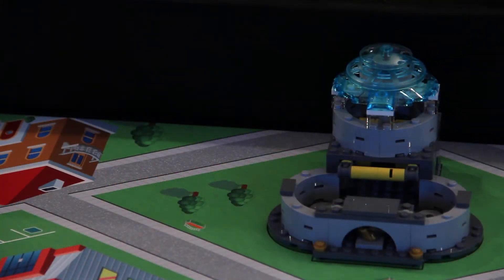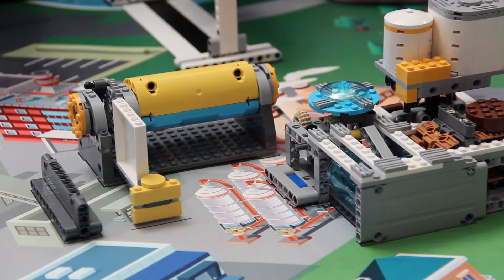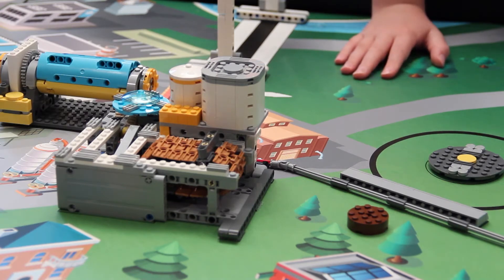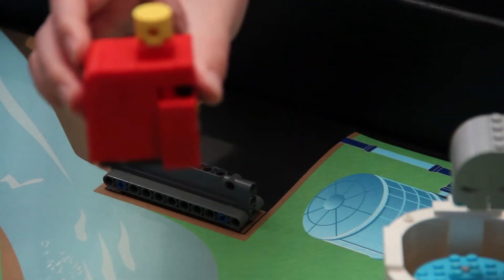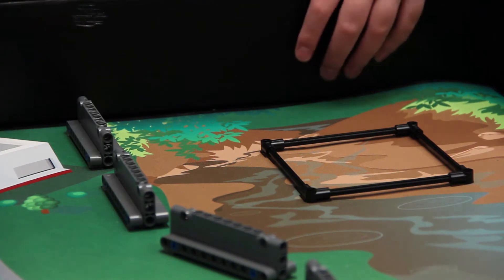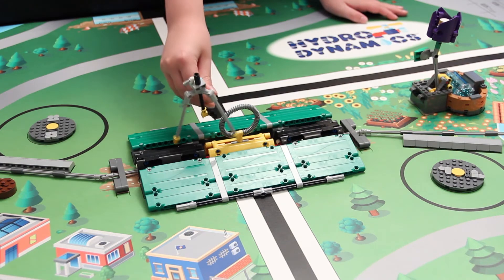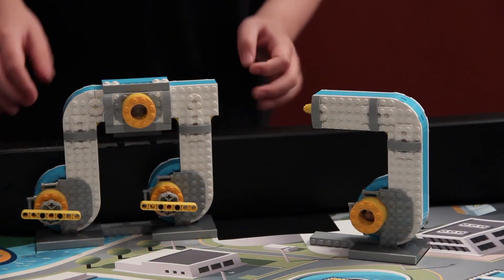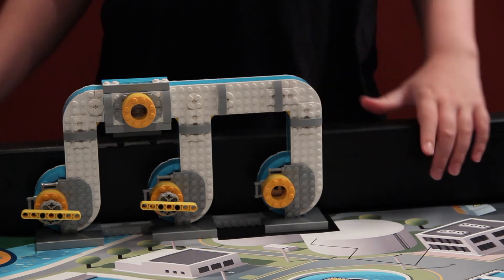Anonobots’ Hydro Dynamics Mission Model Predictions and Explanation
This video showcases how the mission models on the FLL Hydro Dynamics board work, as well as how we suspect they will be scored.